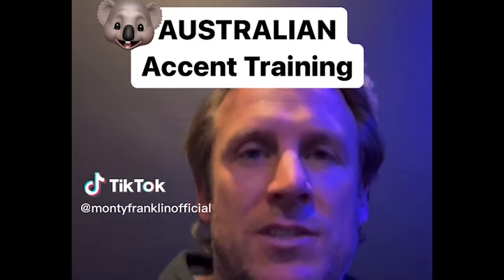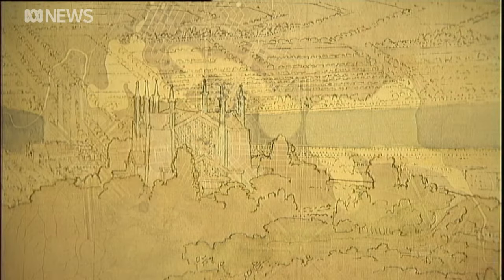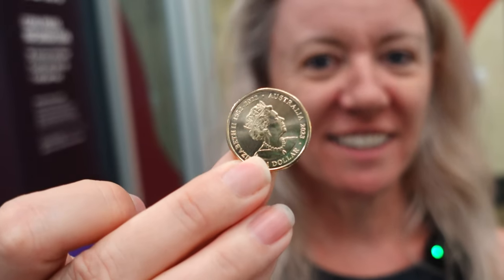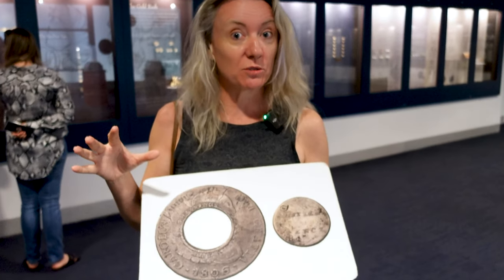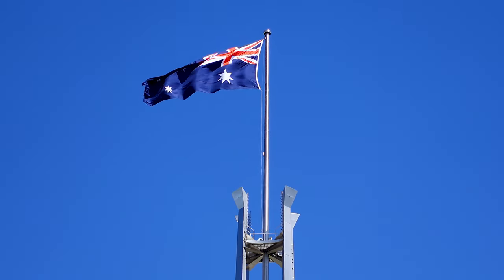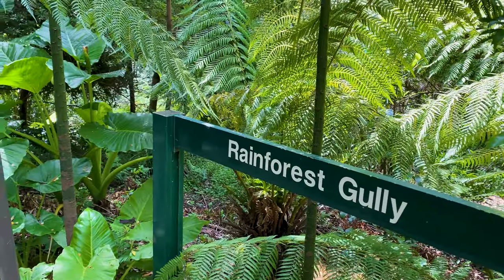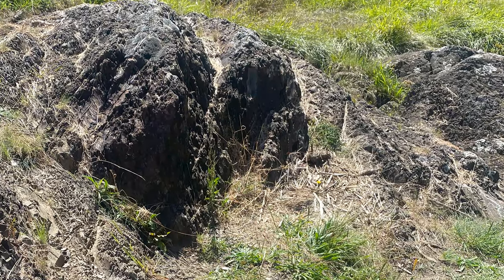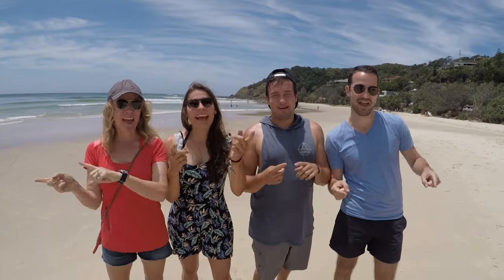Canberra Australia City Tour | VLOG 289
Welcome to VLOG 289 Canberra Australia City Tour! In this video, we are taking you on an exciting adventure as we explore Canberra the Capital of Australia and the Australian Capital Territory ACT. Join us as we uncover insider tips and discover hidden gems throughout Australia's Capital Territory.

From the Royal Australian Mint to to the Botanic Gardens, we'll showcase the best activities in Canberra Australia. Get ready for an unforgettable journey filled with delicious treats and unforgettable experiences.

Maps by Google

Cameras:
Sony ZV-1
GoPro Hero 7 Black
iPhone 11